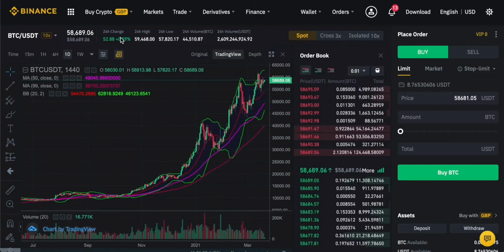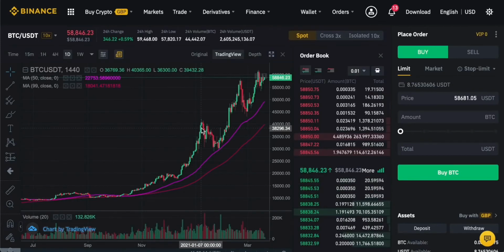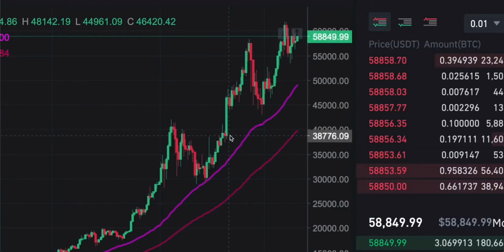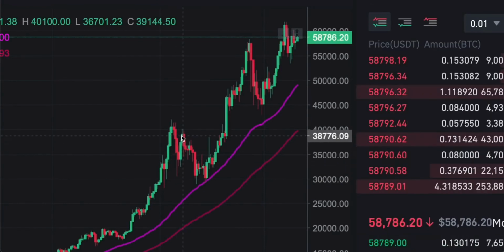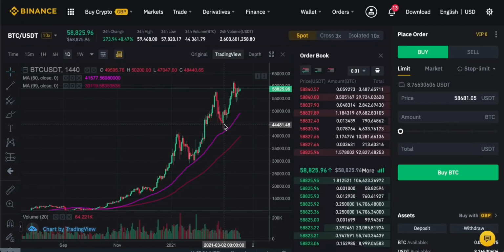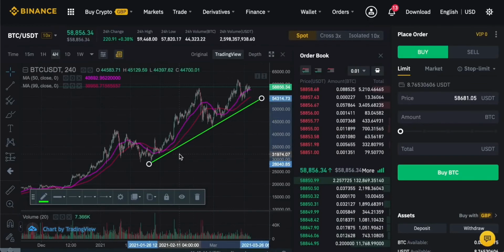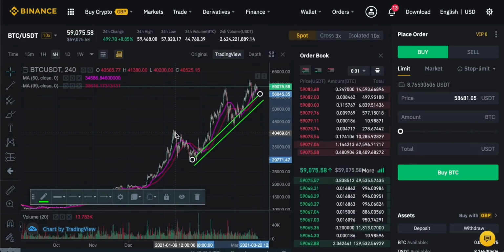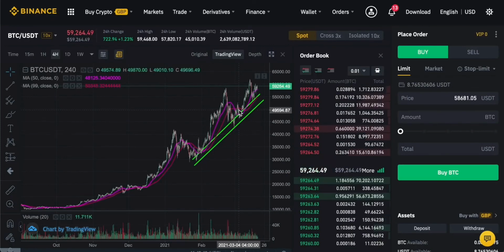How to Read Cryptocurrency Charts For Price Prediction 2022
It's important to know how to read cryptocurrency charts. Reading price charts is an essential skill in crypto trading, whether it’s day trading, swing trading, scalp trading, or stamp trading for your collection... if you are into that. Crypto is known as a high volatility asset, which makes its price fluctuate unpredictably in a wide range. It’s crucial to know how to read crypto charts properly, especially to beginner traders who wish to start making fortune from this gold mine. Today we are talking about crypto charts for beginners and explaining what all those lines, numbers, and odd shapes are.

Reading cryptocurrency charts is a basic technique of technical analysis. At first, it may seem daunting and overwhelming, but it really isn't that difficult if you know where to start. I'll help you take the next step in your crypto chart analysis to take your trading to the next level.